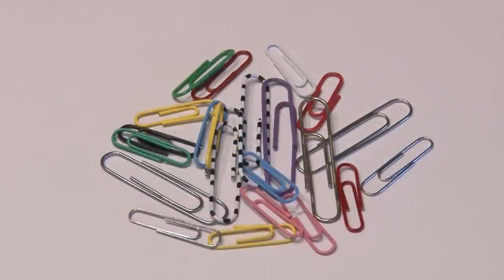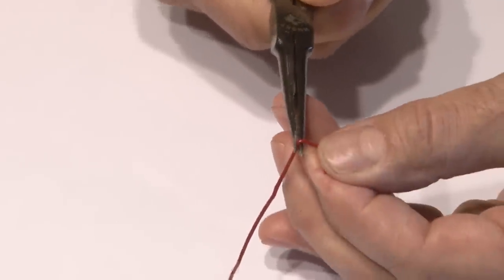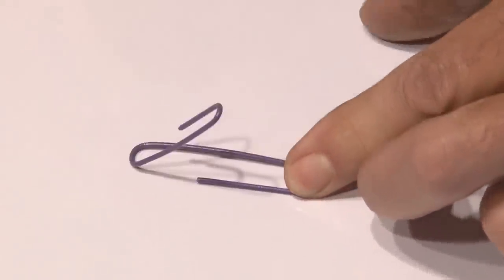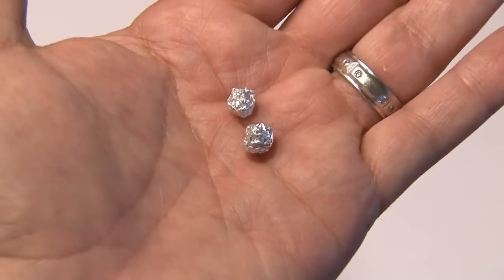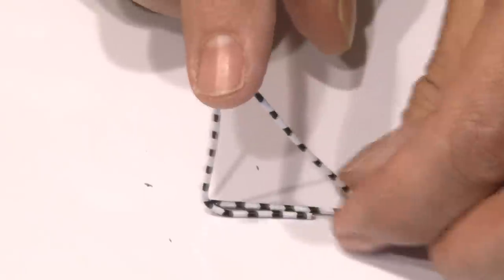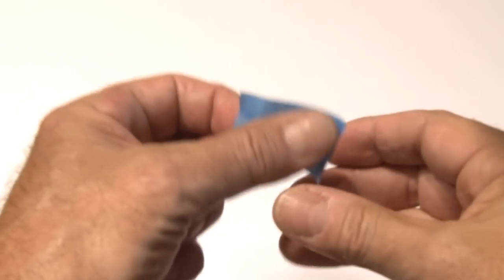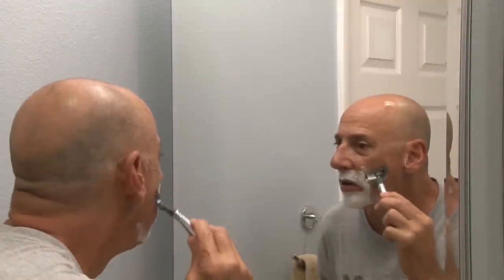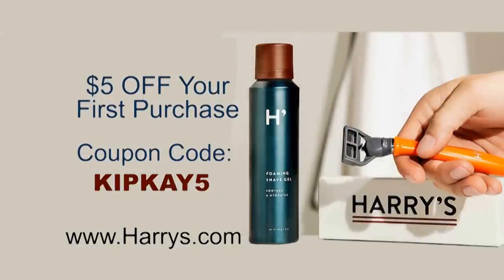Cool Paper Clip Toys!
Grab some paper clips and let's make some fun little toys!
Thanks for supporting my channel!  Get $5 OFF at Harry's!

Inspiration for Clip Copter: olvegrn. Clip Catapult: Nicodemus. Bouncy Clip: Spacepainter